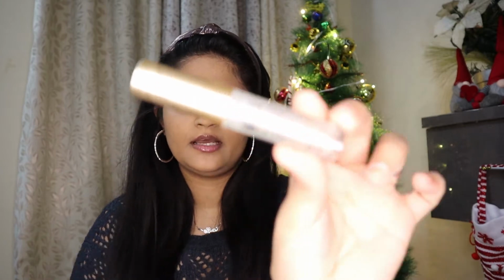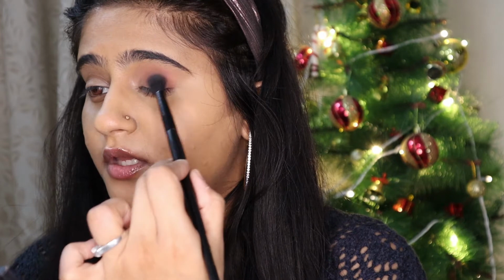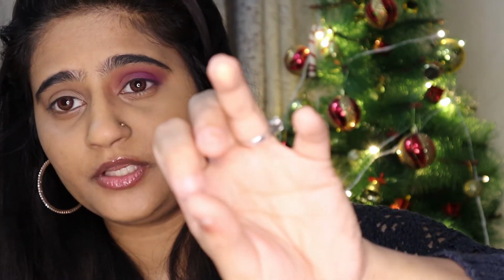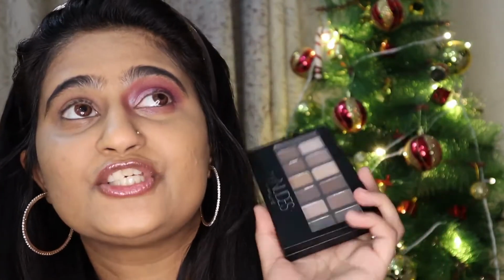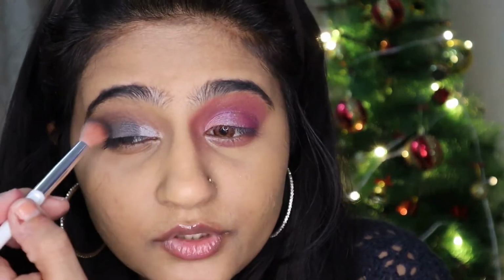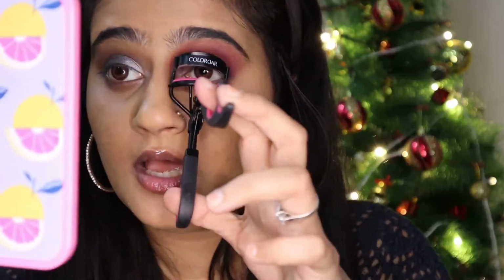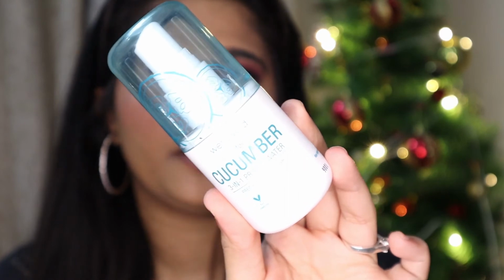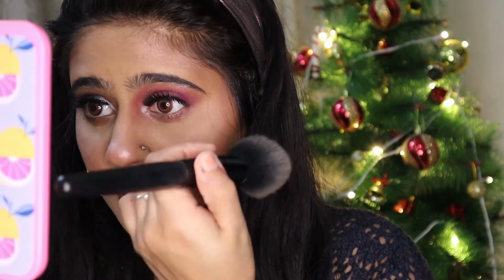NEW YEAR'S EVE PARTY MAKEUP TUTORIAL | 2020 | Aarati Upadhyayula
In today's Video, I'm sharing with you guys how to get this super easy yet super glam makeup look! I hope you guys enjoy!

We can keep in touch.

Xoxo

Thank you so much for making it till here.